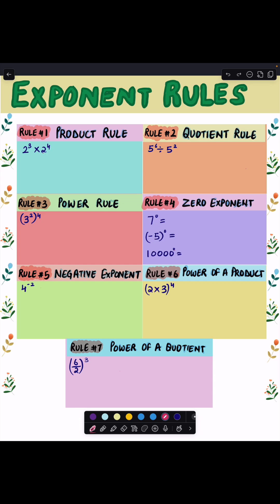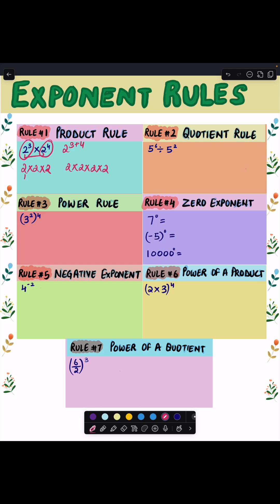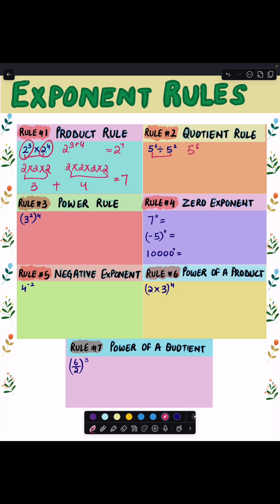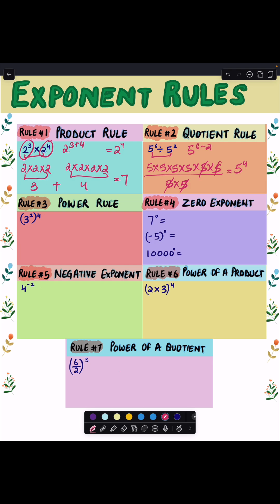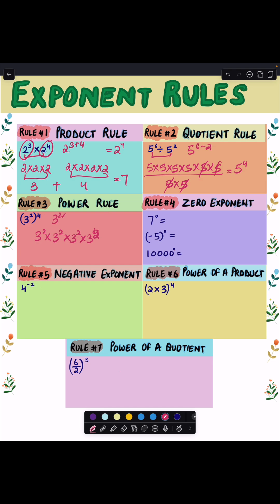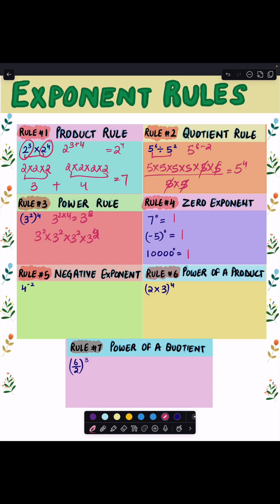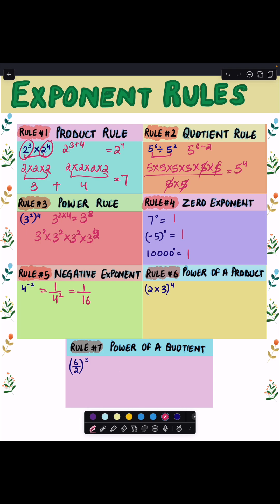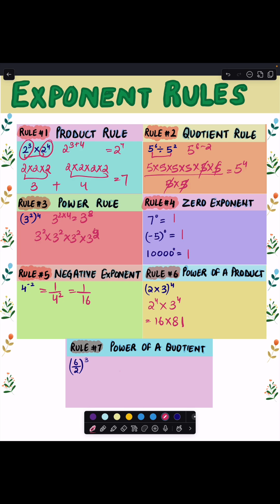Exponent Rules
Master ALL 7 Exponent Laws in 4 Minutes! 🚀
Ready to become an exponent expert? This video breaks down every single exponent rule you need to know for algebra, pre-calculus, and beyond! From basic multiplication to tricky negative exponents, I'll teach you all 7 laws with simple examples and easy-to-remember tricks.

🎯 WHAT YOU'LL LEARN:
✅ Product Rule - Why 2³ × 2⁴ = 2⁷
✅ Quotient Rule - How 5⁶ ÷ 5² = 5⁴
✅ Power Rule - Understanding (3²)⁴ = 3⁸
✅ Zero Exponent - Why anything⁰ = 1
✅ Negative Exponent - How 4⁻² = 1/16
✅ Power of Product - Breaking down (2×3)⁴
✅ Power of Quotient - Solving (6/2)³
📚 PERFECT FOR:

Students preparing for algebra
Anyone reviewing exponent rules
Parents helping with homework
Teachers looking for clear explanations
Test prep (SAT, ACT, standardized tests)

Remember: Math isn't about memorizing - it's about understanding! Once you get these 7 laws, exponents become easy. Let's make math make sense! 📊✨